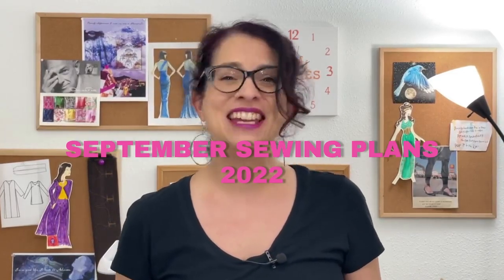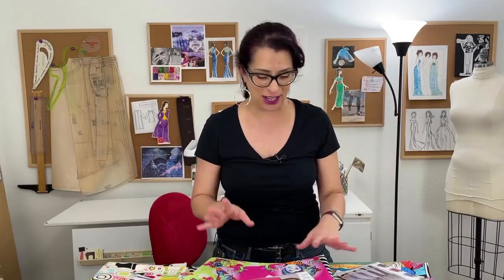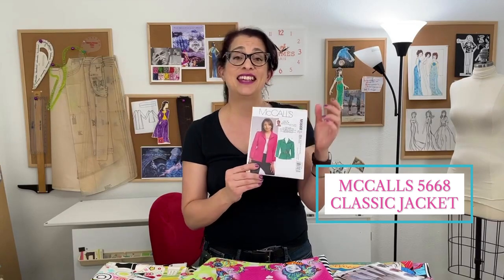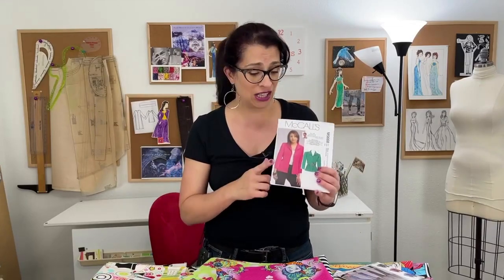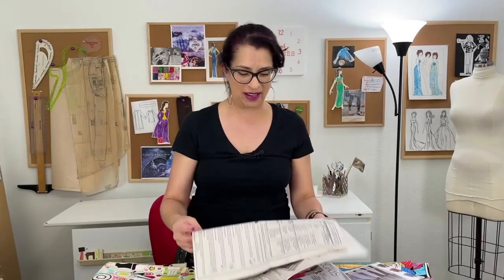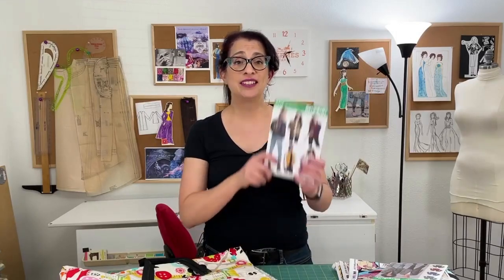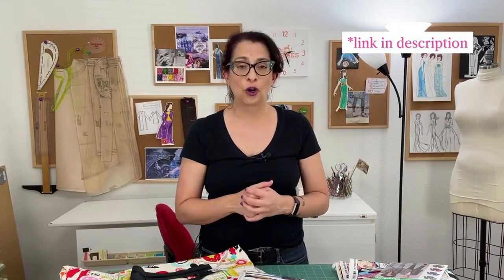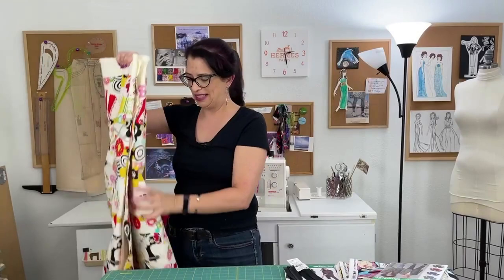3 Jackets in 3 Weeks || September Sewing Plans 2022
This month is all about jackets!  Join me was I show you the patterns and fabrics I plan to sew this month.

✂ 7 Must Have Sewing Tools 📏 Confused about the tools you need to get started? This helpful PDF guide details the basic tools you need to start sewing now.

McCalls 5668 (not out of print!) Classic Jacket Pattern by Nancy Zeiman